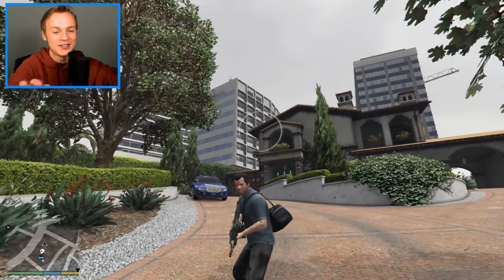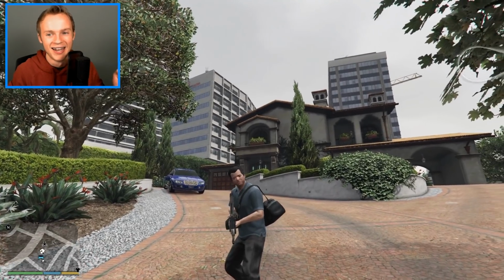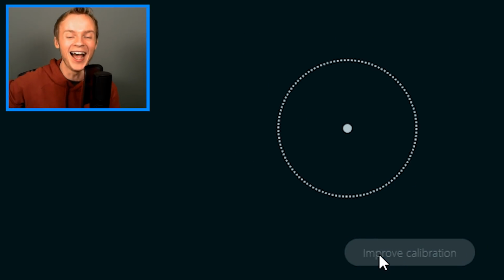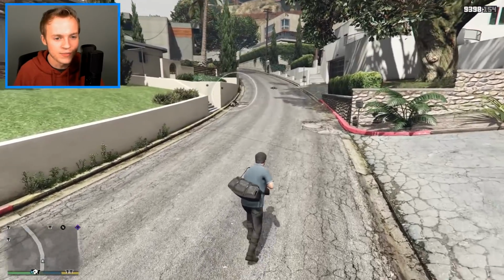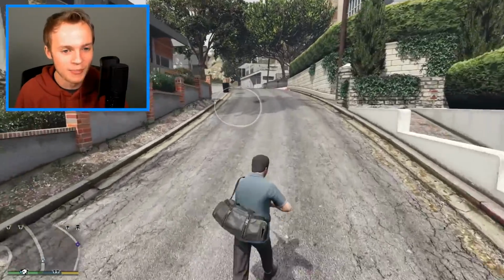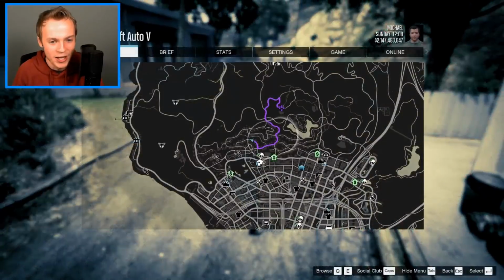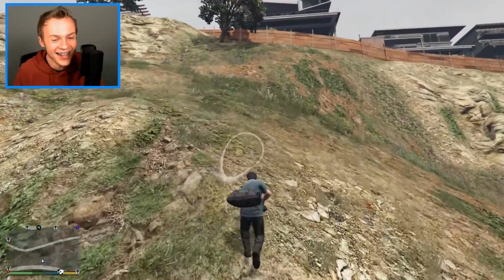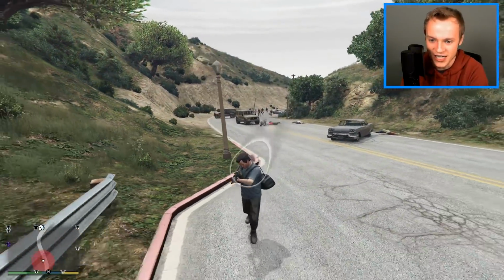GTA 5 - ESCAPE a ZOMBIE Outbreak USING My BODY!